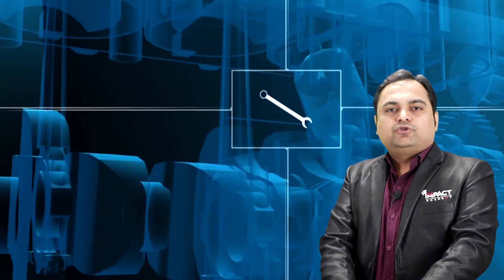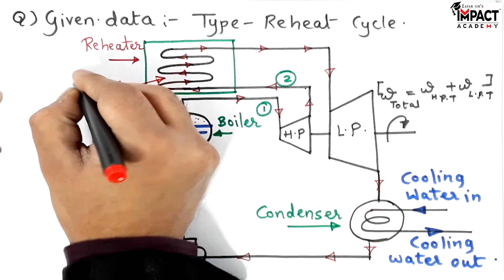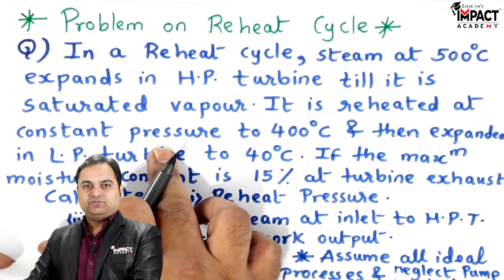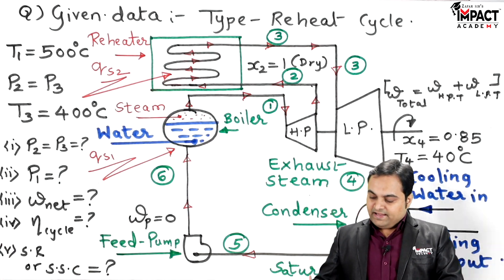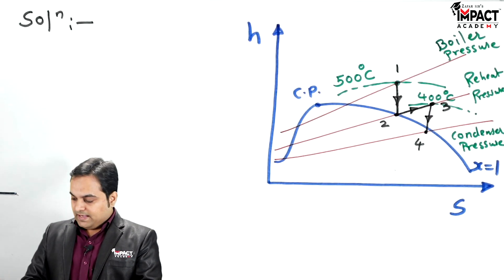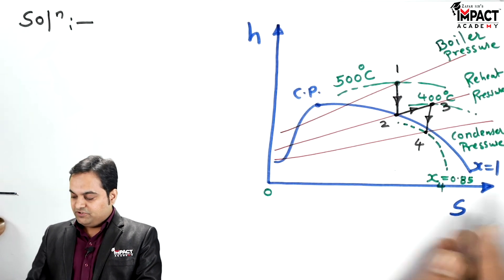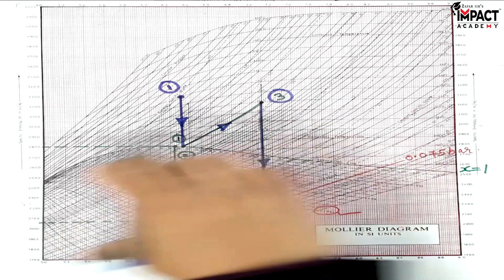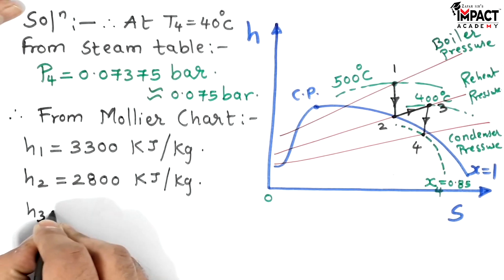Problem on Vapour Power Cycle Part - 2 | Thermodynamics